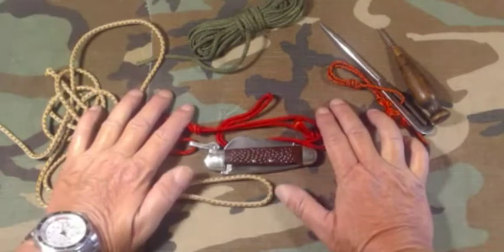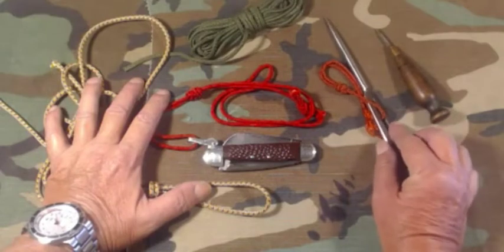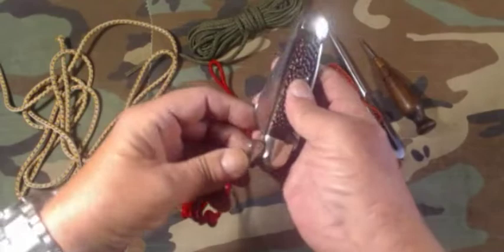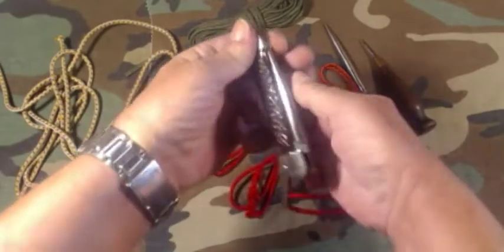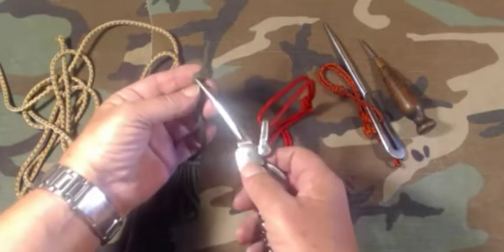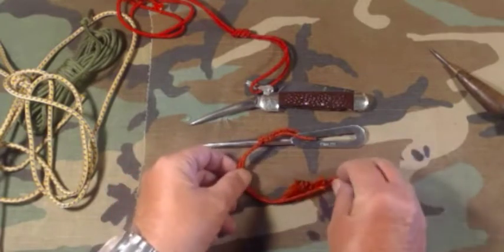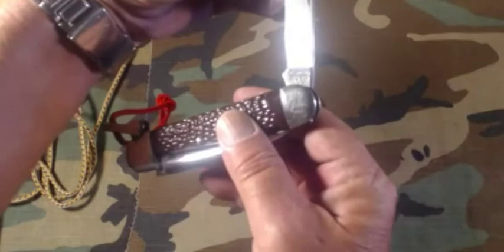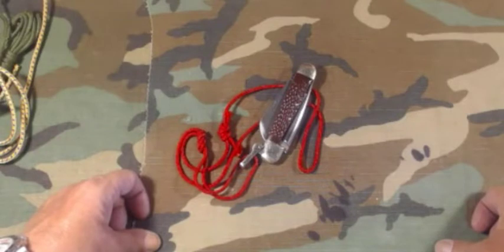5 Knives 5 Days Challenge! #1 Camillus Folder w/ Marlin Spike.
5 Knives 5 Days Challenge, #1 Camillus Folder w/ Marlin Spike!

Hobbies Hobo

Mike

Page Updated, Sept, 2022.